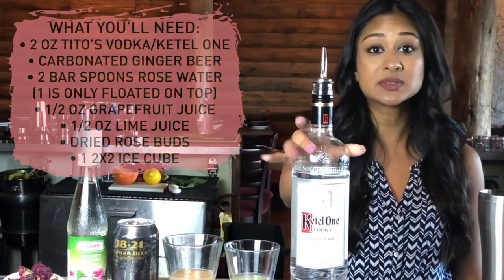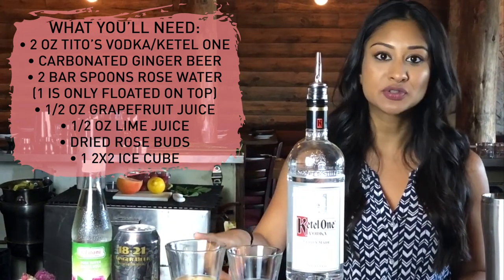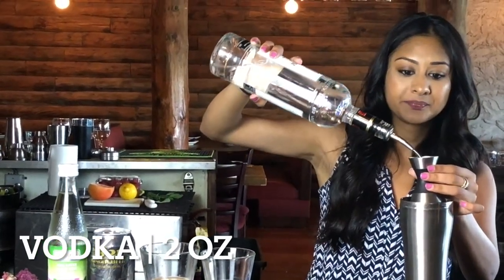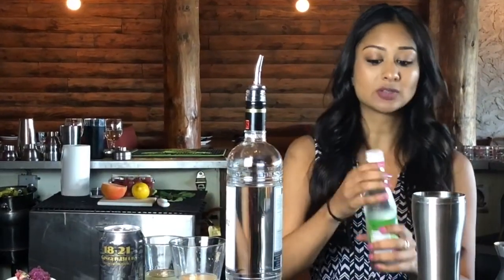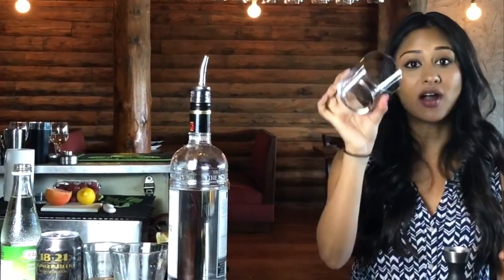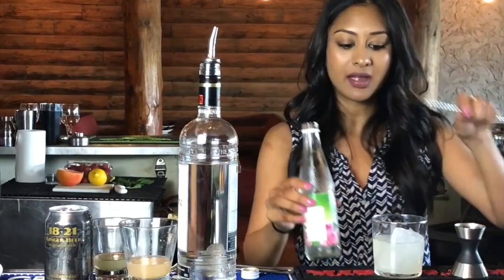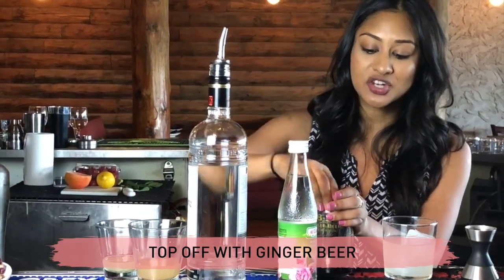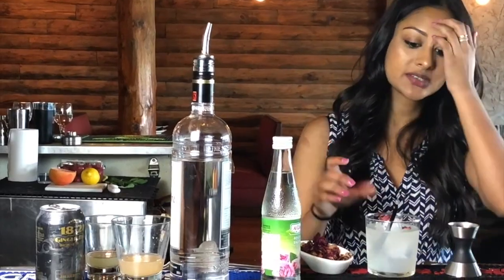The Bachelorette Final Rose Cocktail!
The seasonFinale is here! and we know BachelorNation is getting ready for the big day, so we decided to chip in by sharing our very own Craft Cocktail recipe!

TheFinalRose was concocted by the Inchin's Bamboo Garden team a few years ago and quickly became a crowd favorite!

Here is the recipe for this amazing floral cocktail

(REFRESHING, LIGHT, FLORAL, AROMATIC)
2 OZ TITO’S VODKA
1/2 OZ LIME JUICE
1/2 OZ GRAPEFRUIT JUICE
CARBONATED GINGER BEER
2 BAR SPOONS ROSE WATER
(1 IS ONLY FLOATED ON TOP)
1 2X2 ICE CUBE

PROCESS:
Shake all ingredients (except ginger beer), including 1 barspoon of rose
water over ice. double strain into rocks glass over the 2x2 ice cube, and
garnish with a pinch of dried rosebuds on top of the ice cube. Add two black
short stirring straws.